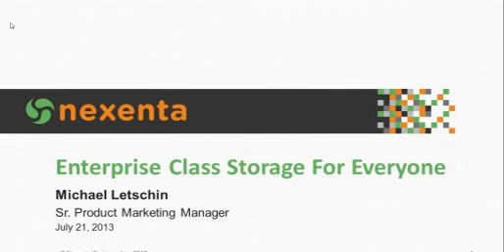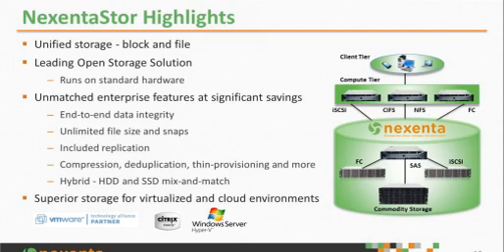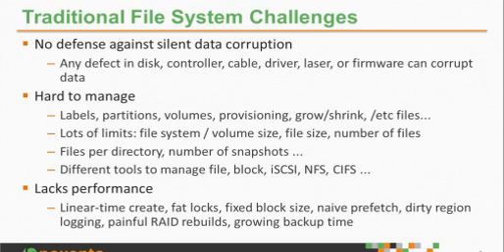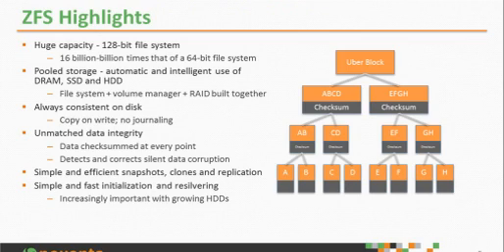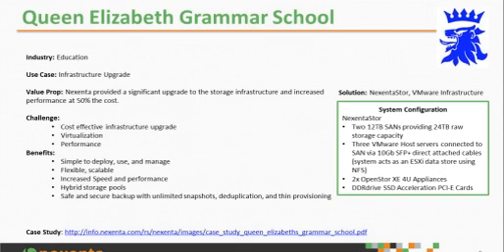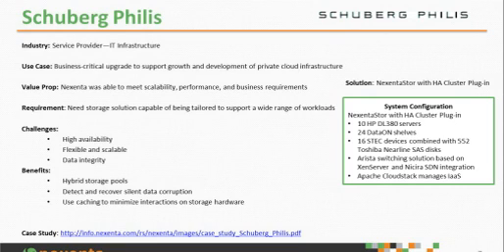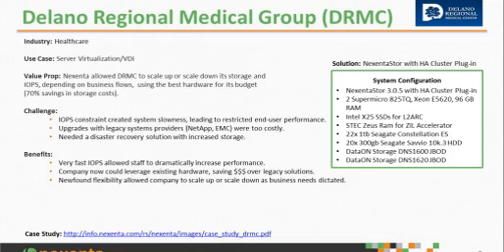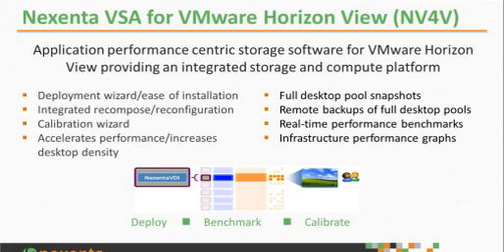Get To Know Nexenta Webinar August 21, 2013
Chief Marketing Officer, Bridget Warwick, interviews Sr. Marketing Manager, Michael Letschin